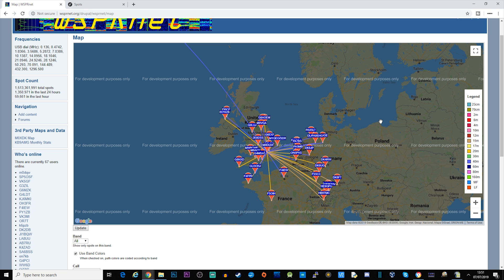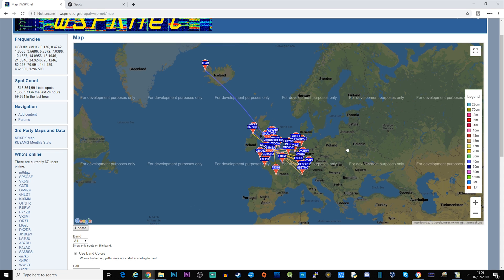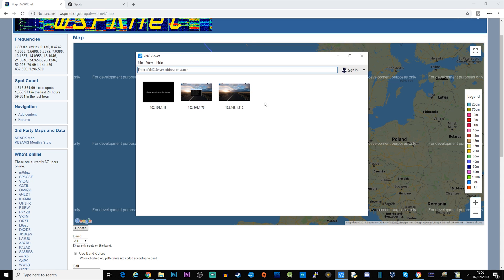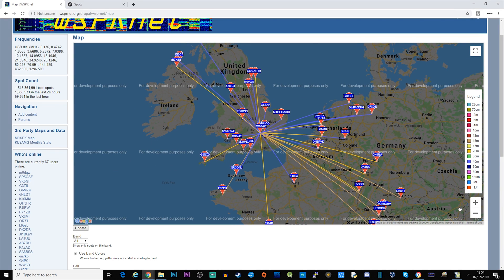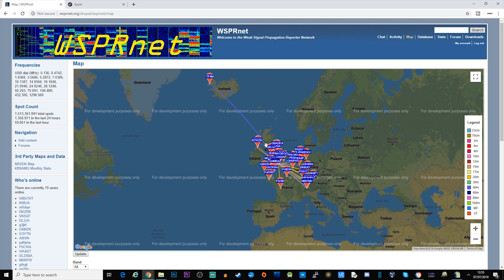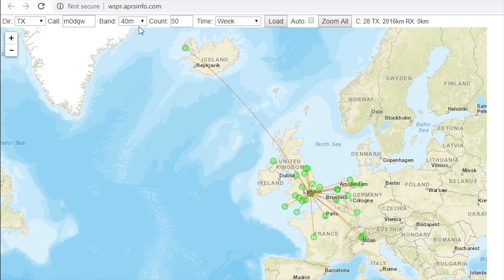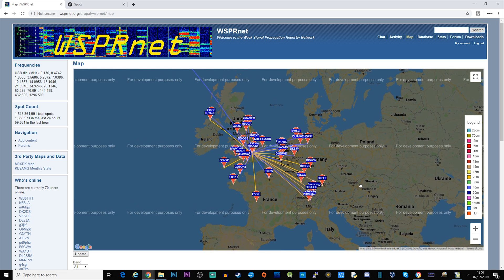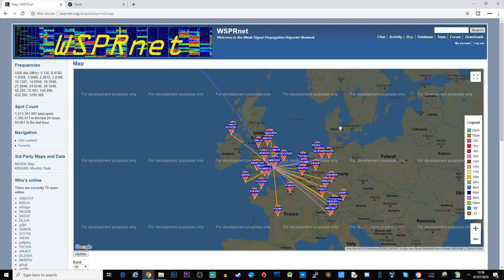WSPR Testing With The DX Commander Expedition Multi-Band HF Vertical Antenna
Here we take a look at the DX Commander Expedition Multiband HF antenna designed and sold by Callum, M0MCX but running WSPR from a Raspberry Pi Zero.

Estimated power output is a mere 10mw fed to antenna for 40, 20, 15 and the 10 Meter Bands.

and type in my callsign M0DQW, select ALL BANDS and time limit to 24 hours to see LIVE results. I will be leaving this running over the next few days.

As you can see in this video I desperately need a new camera to record these kind of videos. Please make sure you leave a NOTE so I can make sure you have a dedication on my next videos.